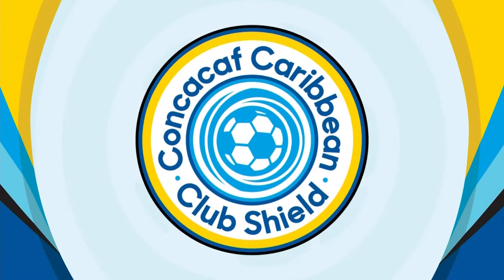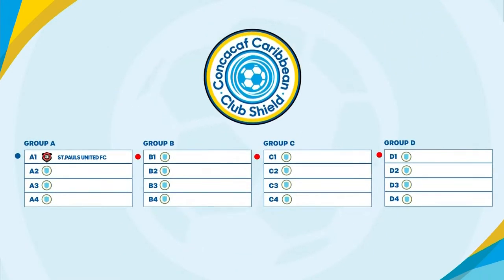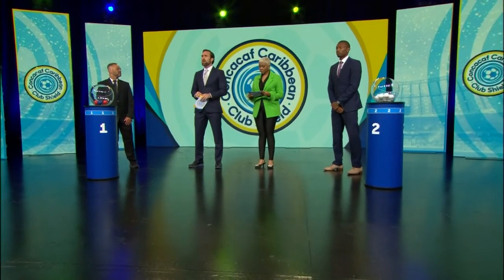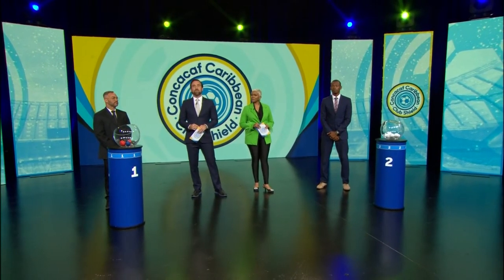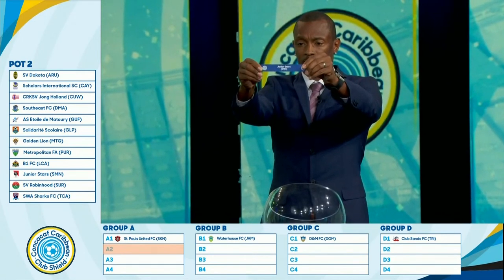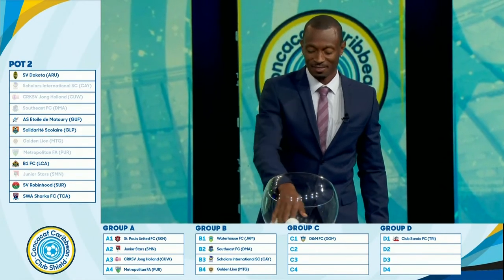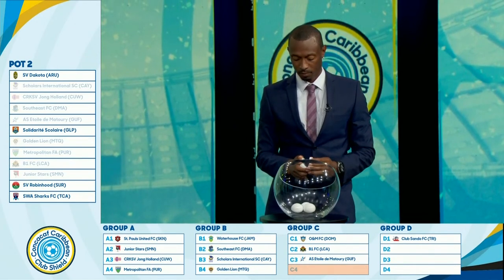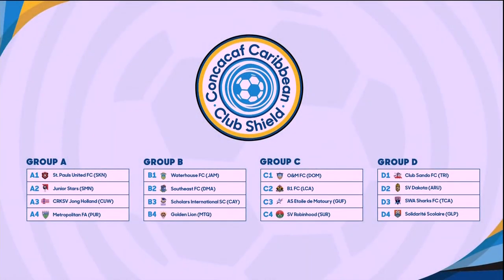Official Draw | 2023 Concacaf Caribbean Club Shield